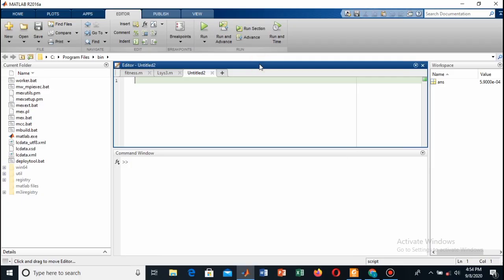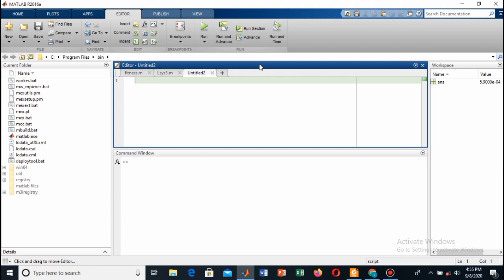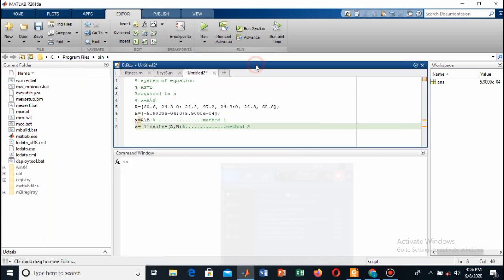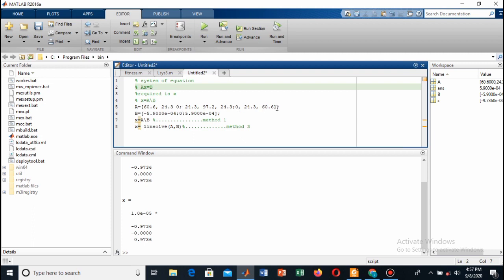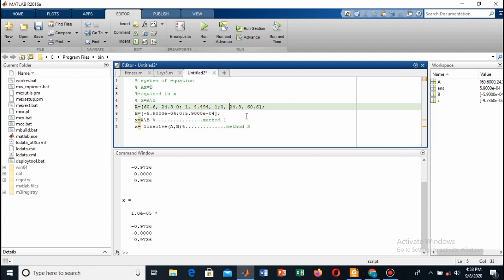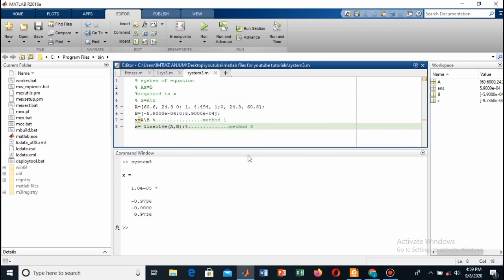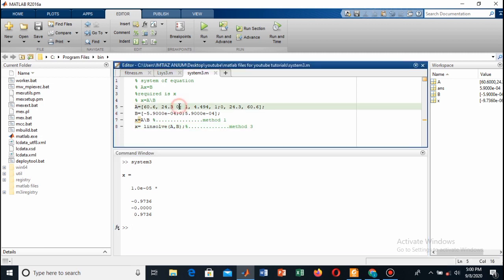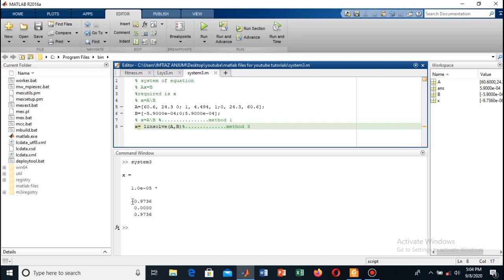How to solve a system of linear equation with MATLAB || Left division method & linesolve command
This tutorial is about, How to solve a system of linear equation in matlab, I have discussed two methods.
1). Left division method
2). With the help of linesolve command
I have demonstrated both methods in this tutorial.